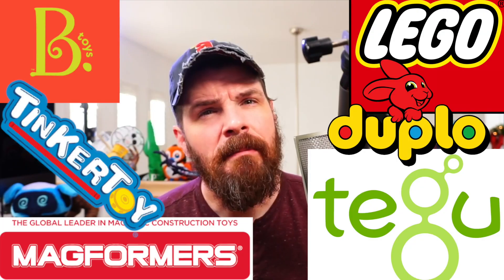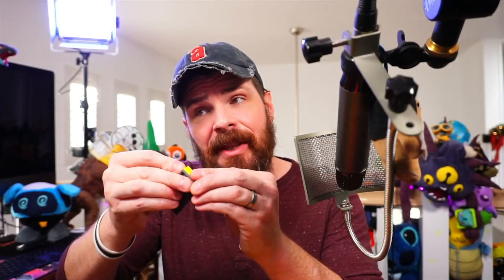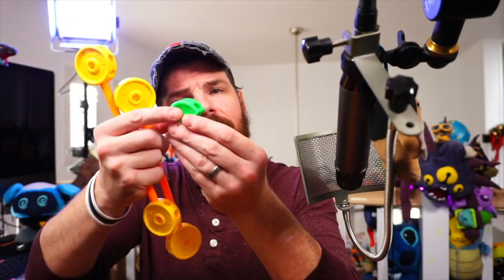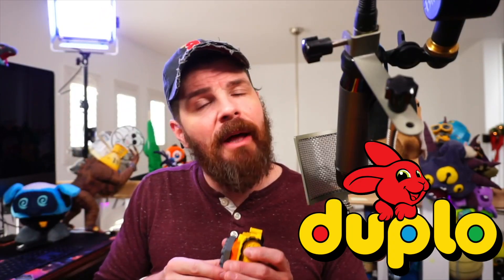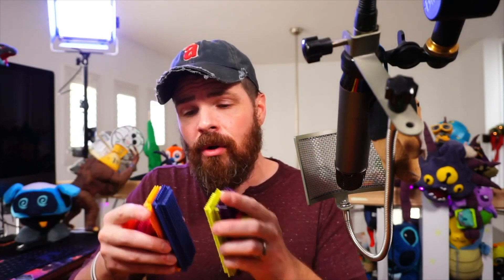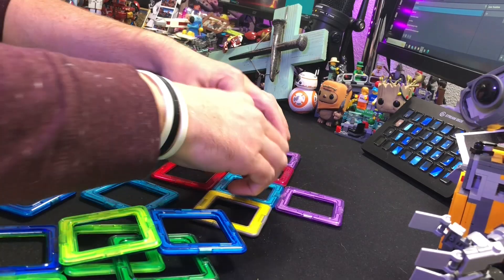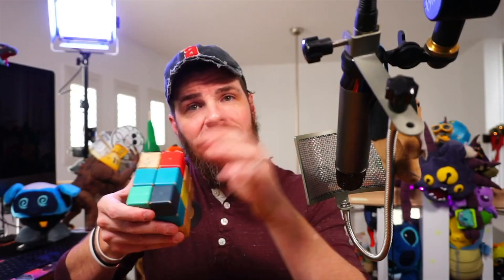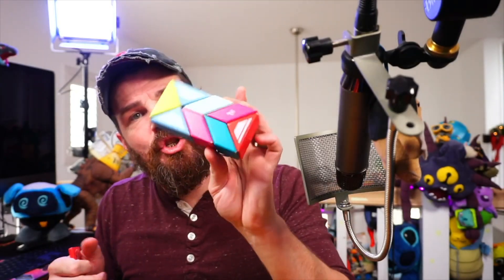Building Toys for Special Needs Child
6 great building toys to help your child transition from destruction to construction.
These toys can be very helpful if your child is stuck in a loop of destructive play.
These building toys have been really helpful for our family as we have tried to teach Riker to build and create things. Riker often gets stuck in a pattern of chasing and crashing, so we have looked for many different toys that could help Riker to learn building and creating. These 6 toys have been the most helpful.

Lego on Amazon

Tinker Toys on Amazon
Tinker Toy 65 Piece set

Tinker Toy 200 Piece set

Duplo on Amazon

"Spiky Blocks" (Bristle Blocks)

B-Toys Bristle Blocks

Amazon Bristle Blocks

"Magnet Blocks"

Tegu on Amazon